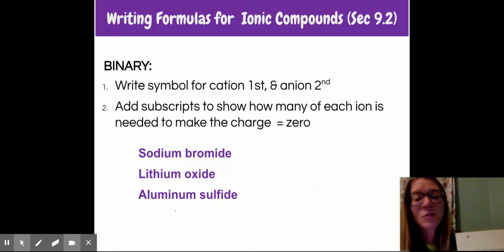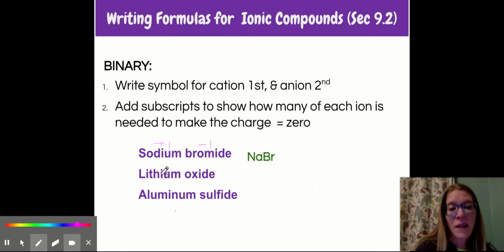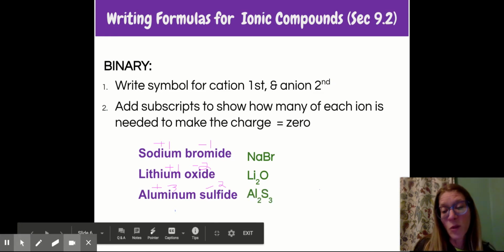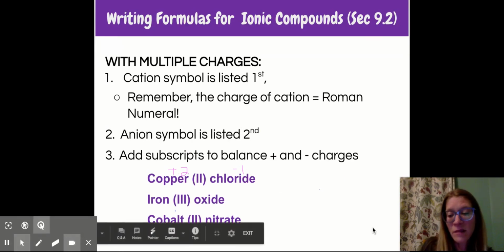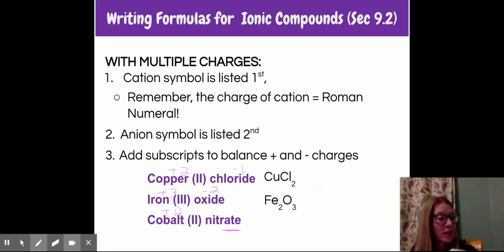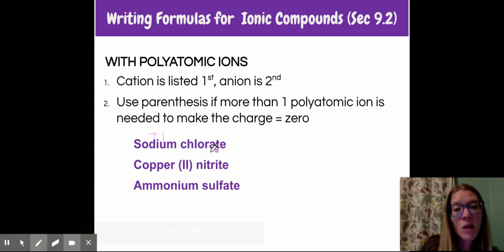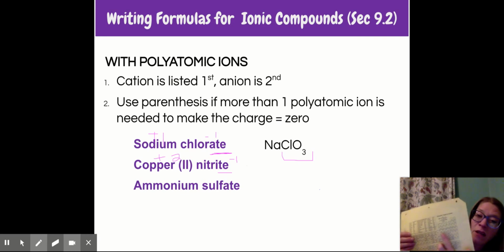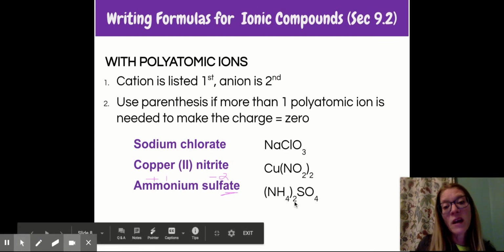Unit 3 Lesson 1: Writing Formulas for Ionic